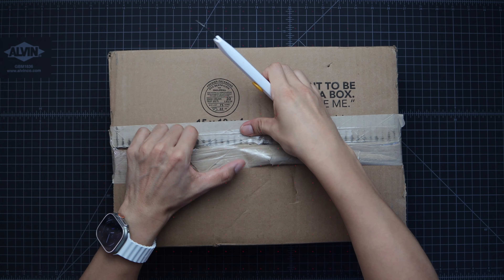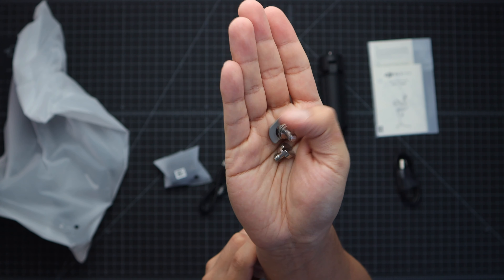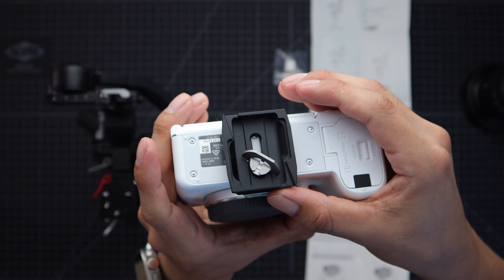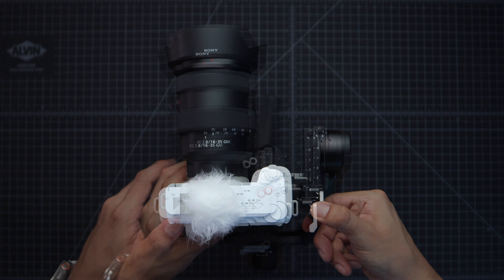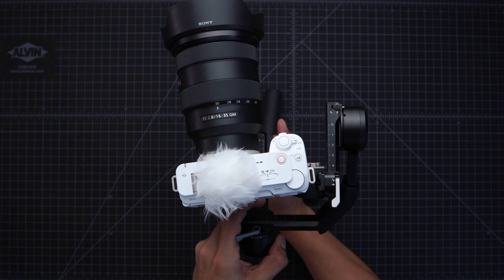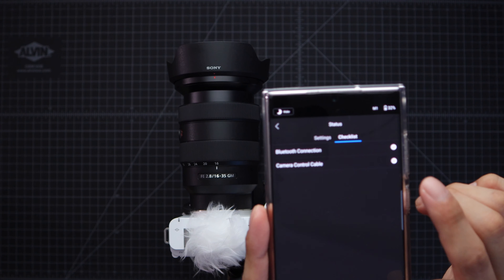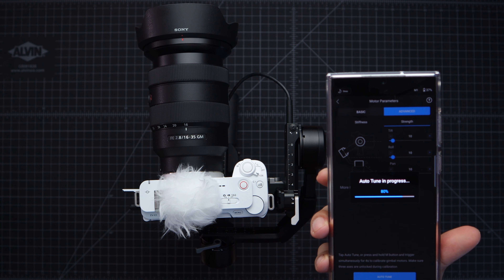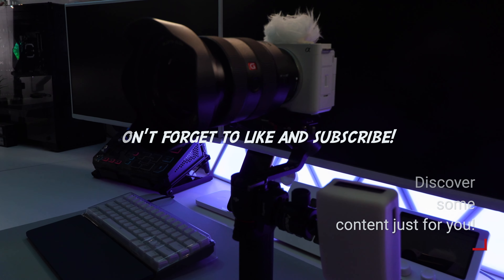Setting Up the DJI RS3 Mini Made Easy: Complete Tutorial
I hope this step by step tutorial helps you guys set up your gimbals properly! Its my first gimbal so in the beginning it looked complicated, but its really NOT!

I'm so excited to start up this tech channel and share all the stuff I'm constantly buying! Stay with me throughout my insane tech obsession!

Product Links:
DJI RS3 Mini
SmallRig NATO Clamp Accessory Mount
Sony ZV-E1
Sony 16-35mm GM Lens
Lexar SD Card (256gb)
Aputure MC RGB Light

Timecodes:
0:00 - Intro
0:06 - Unboxing/Specs
1:13 - Attaching Tripod Stand
1:26 - Unlocking The Gimbal
1:51 - Attaching Quick-Release Plate Onto Camera
2:32 - Balancing the Gimbal
4:12 - Connecting To The App
4:25 - Balance Test/Connecting Camera To The Gimbal
4:56 - App Walkthrough
6:10 - Nato Extension Port
6:26 - Final Result/Conclusion